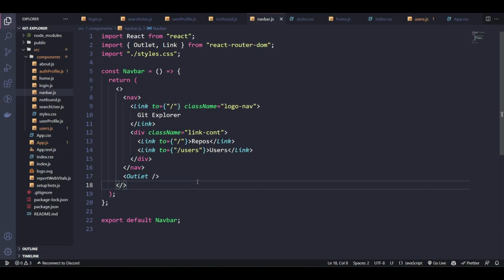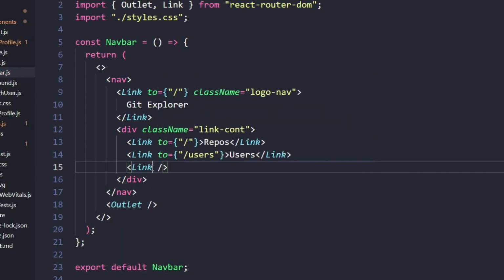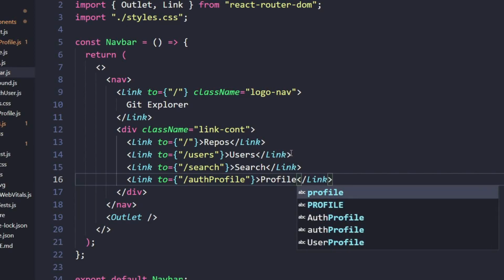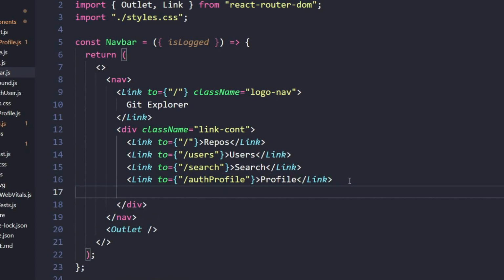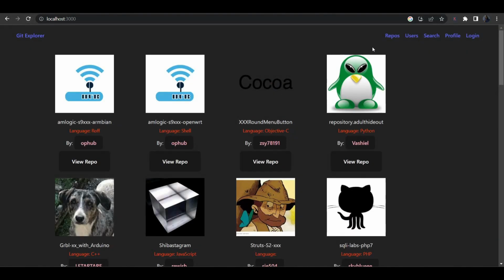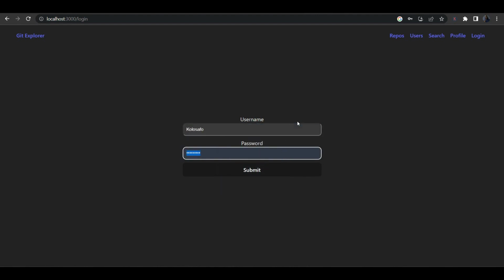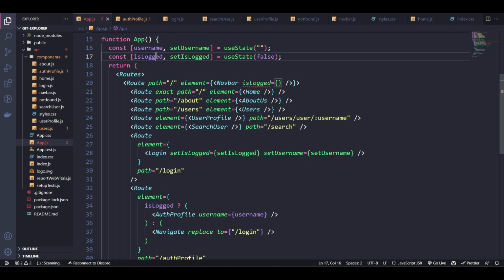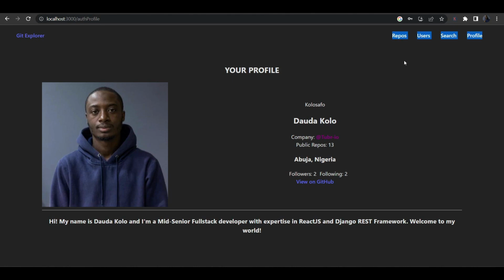Navbar Adjustment | PT 15 | React Router V6 | Full Course 2024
In this video we will add a few links to our navbar